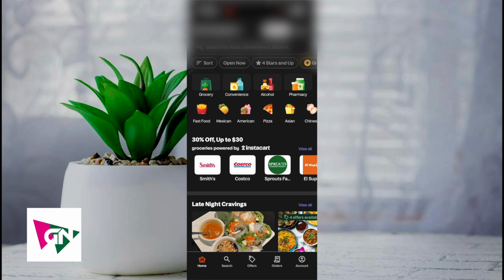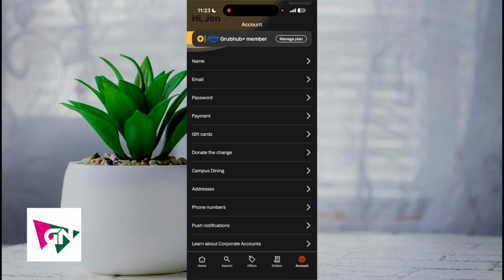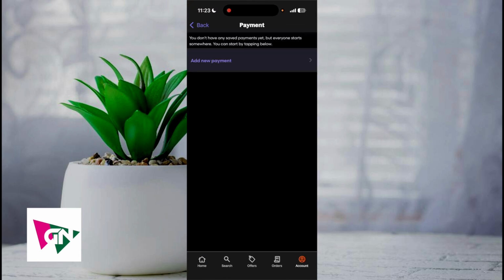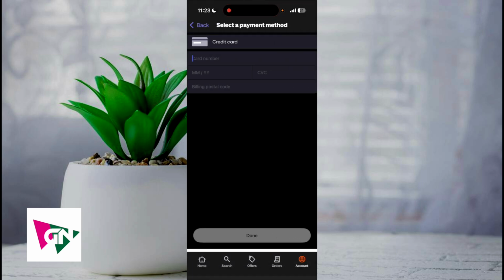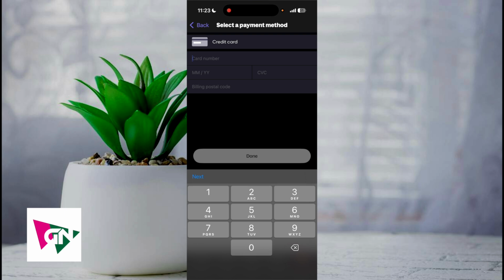How To Update Your Payment Information On The Grubhub App: Easy Guide!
Need to update your payment information on the Grubhub app? This easy guide shows you step by step how to edit your current payment methods, add a new card, or switch to a different payment option. Keep your orders smooth and hassle-free by making sure your payment details are always up to date on the Grubhub app.